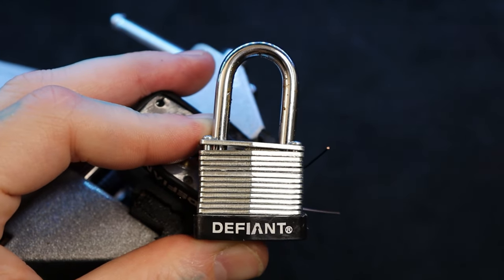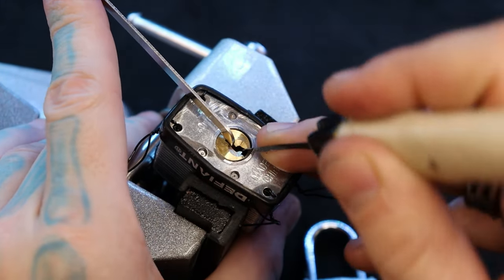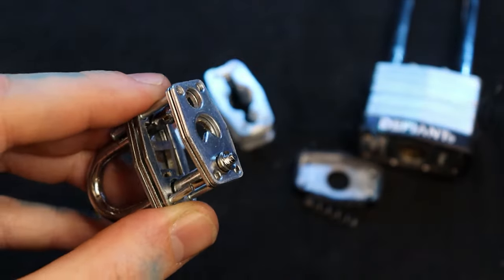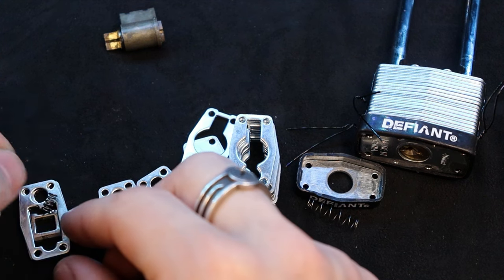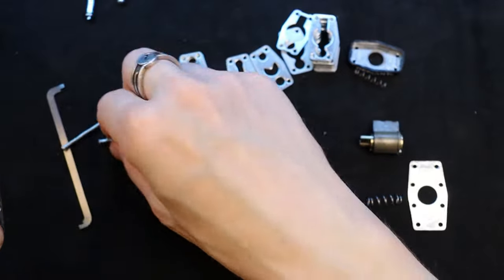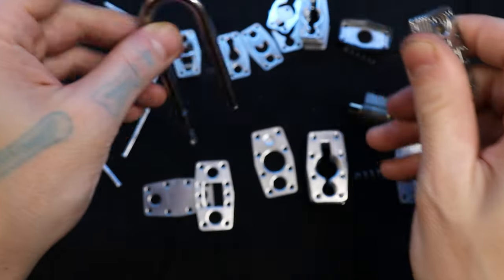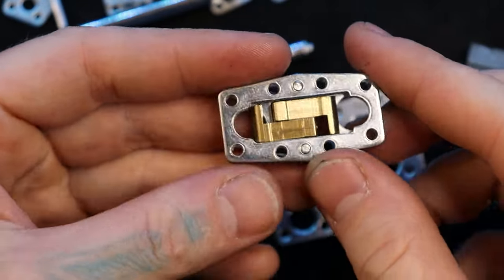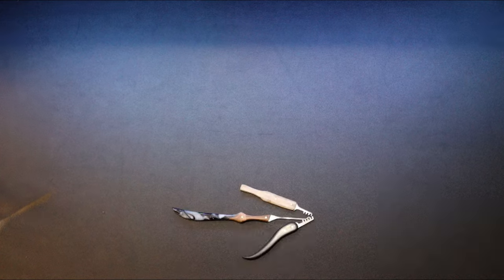260) Defiant 30mm and 40mm Laminated Padlocks Picked and Gutted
Defiant 30mm and 40mm Laminated Padlocks Picked and Gutted

00:00 - Intro
00:22  - Start Picking
01:22 - Open
01:50 - Start Gutting Lock
03:54 - 30mm Gutted
07:00 - 40mm Actuator
08:00 - 40mm Gutted
08:10 - View of Pins